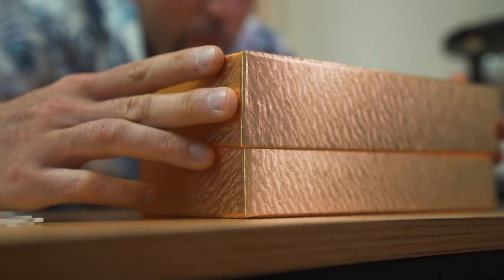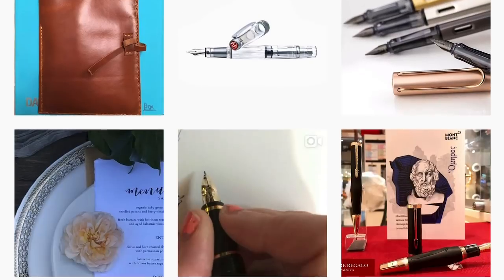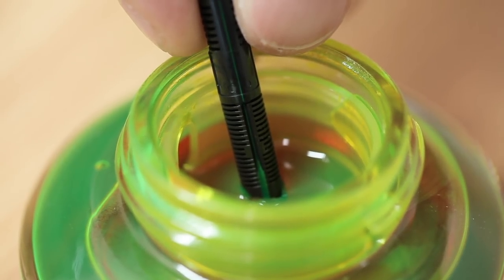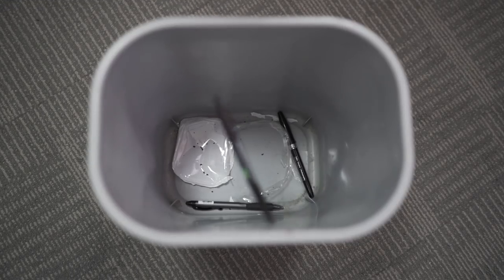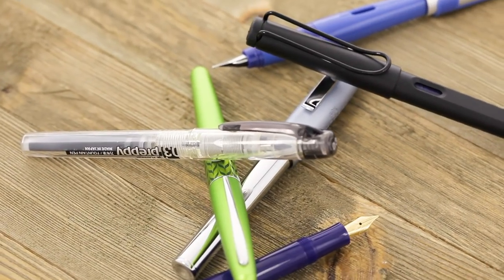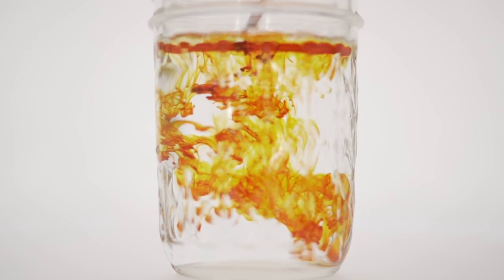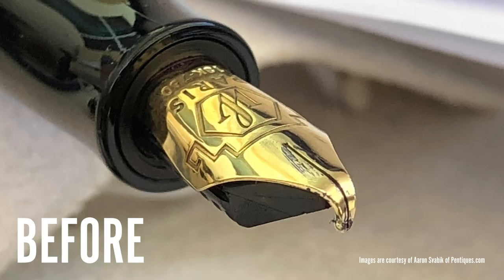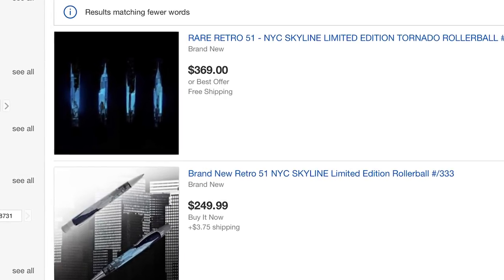Fountain Pens Demystified - Fine Pens for Beginners Ep. 1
This is the first installment of Goldspot Pens' beginner series on fine writing pens. Chances are, if you've stumbled across this video, you might have seen a fountain pen on the interwebs. Maybe a calligrapher, illustrator or artist was showing their analog writing skills in a video. If you're lucky enough, maybe you saw one in real life and it piqued your interest enough to seek out more information.

You've come to the "write" place.

In this video, the fountain pen is demystified with myths and misconceived preconceptions debunked. Our host, Tom Oddo, explains what the fountain pen is all about and why you should dive right into writing with one.